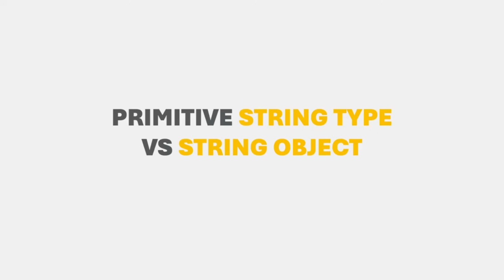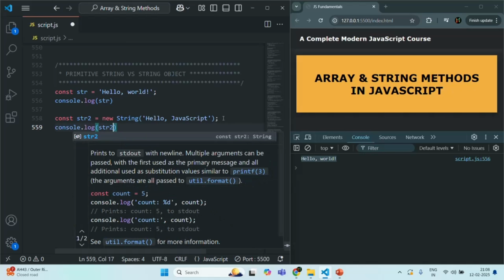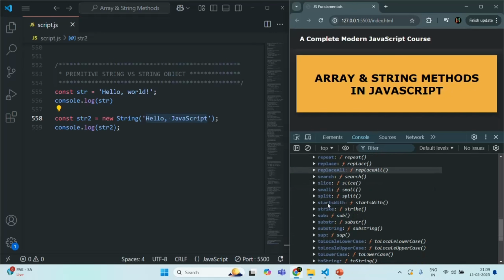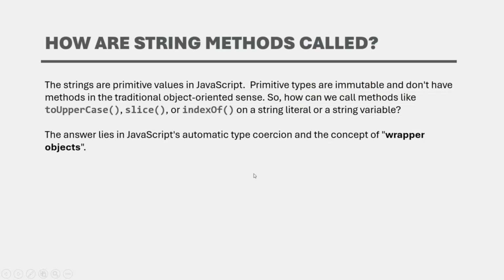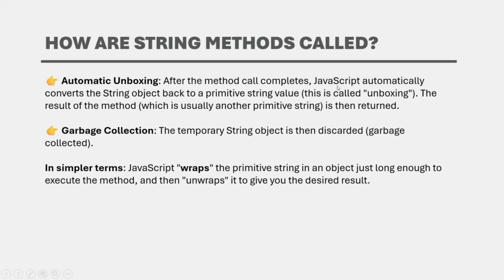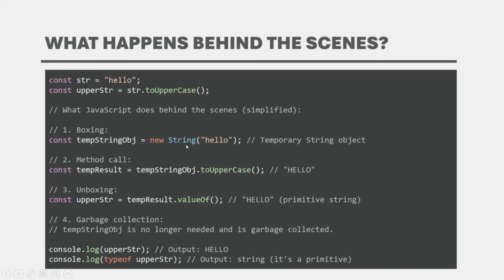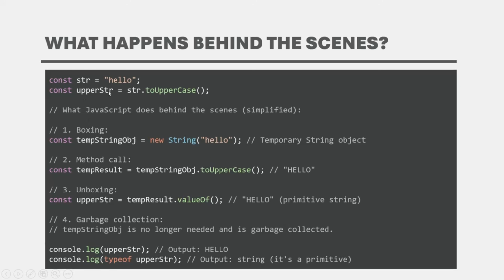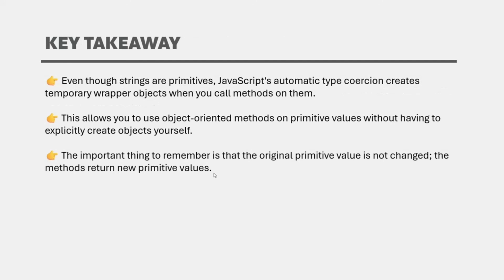JavaScript string type vs String Object: How do Primitives Have Methods? (Boxing Explained) (#90)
If strings are "primitive" values in JavaScript, how can they have methods like .toUpperCase() or .slice()? Primitives aren't supposed to have properties! In this deep-dive lecture, we pull back the curtain on Boxing and Unboxing.👉 We’ll explore the temporary "Wrapper Objects" JavaScript creates behind the scenes to give your strings super-powers without sacrificing performance.

What you will learn:
✔️ The Primitive Paradox: Understanding why typeof "hello" is "string" but it still has methods.
✔️ String Objects: Using the new String() constructor and seeing what’s inside.
✔️ The Boxing Process: The 4-step hidden sequence JavaScript runs every time you call a method.
✔️ Garbage Collection: How JavaScript keeps your memory clean by destroying temporary objects.
✔️ Performance vs. Convenience: Why this hybrid system makes JavaScript both fast and easy to use.
✔️ Unboxing: How the valueOf() method returns your data back to its simple, primitive form.

🕛 Timelines:
0:00 The Big Question: Primitive vs. Methods
1:02 Creating String Objects with new String()
1:55 Inside the String Object: Indices & Prototypes
3:25 Automatic Type Coercion & "Boxing"
4:47 The 4-Step Behind-the-Scenes Process
6:17 Step-by-Step Code Walkthrough: .toUpperCase()
8:30 Unboxing: Returning to Primitive State
9:51 Why JavaScript Works This Way
10:16 Key Takeaways for Developers

💡 The "2026 Best Practice" Tip
As highlighted in the lecture, you should never use new String() to create strings in your actual code. It’s slower and can lead to confusing bugs in logic comparisons (e.g., typeof will return "object"). Stick to primitive strings and let JavaScript handle the boxing for you—it’s optimized for exactly that!

💡 Peer Tip: This isn't just for strings! JavaScript does the exact same "Boxing" trick for Numbers (e.g., (10.5).toFixed(2)) and Booleans. Only null and undefined are left out in the cold—they are the only primitives that truly have no methods.

Expert Guide Question:
If you try to add a custom property to a primitive string, like str.myProp = "Hello", and then try to log str.myProp, JavaScript returns undefined. Based on what you learned about temporary wrapper objects, why do you think that property "disappears"?